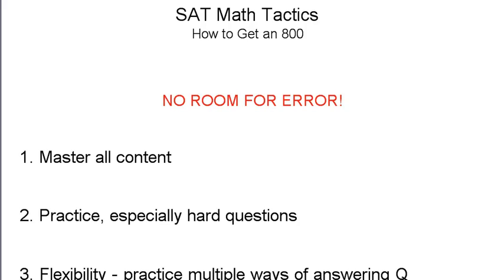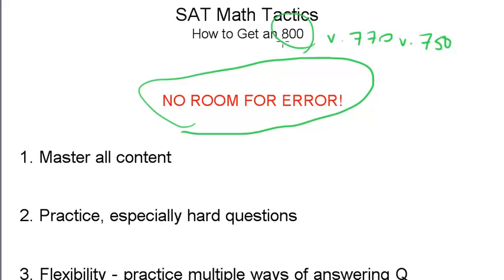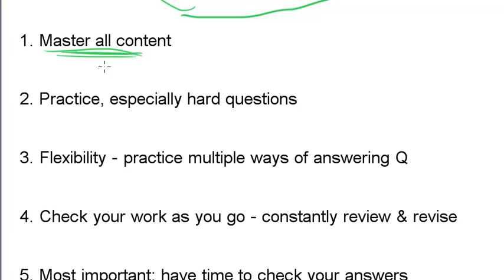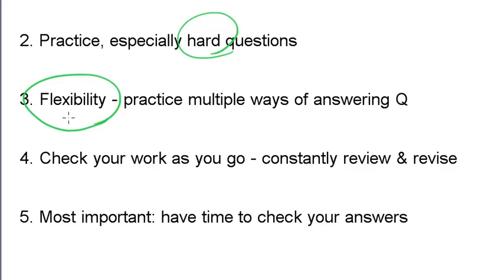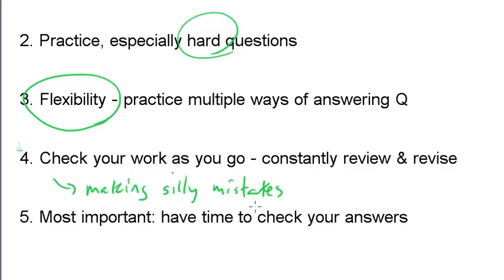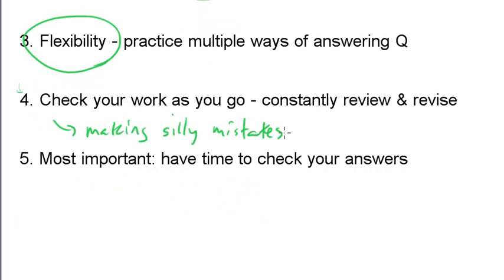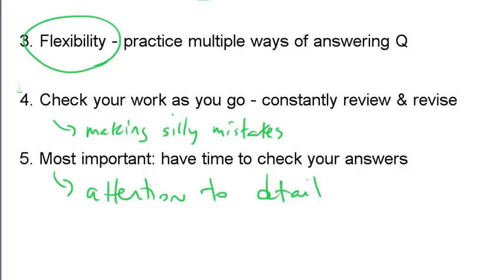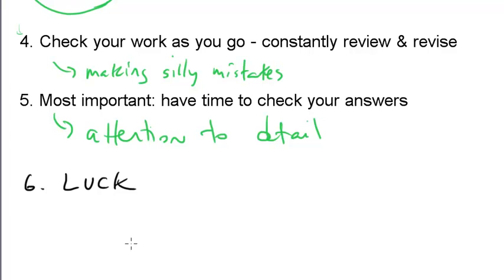How to Get an 800, SAT Math Tactics #7